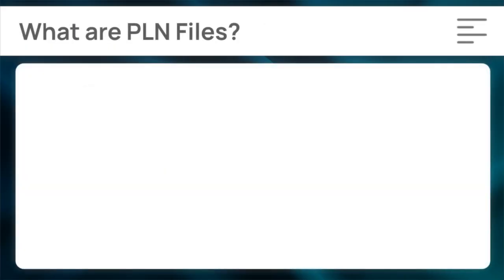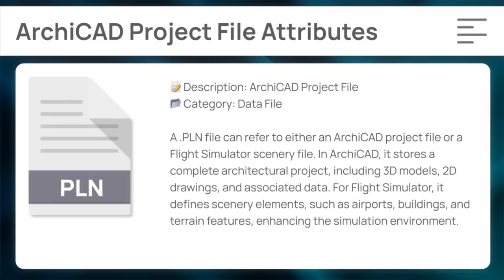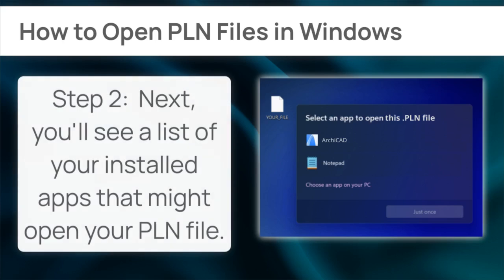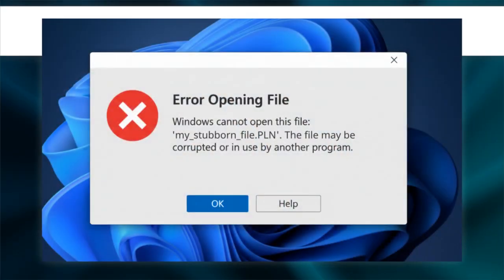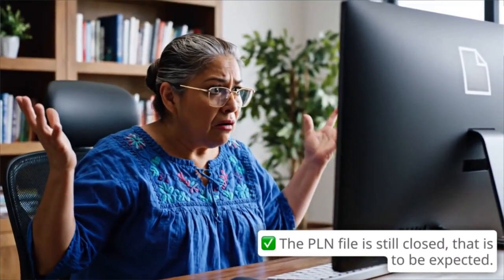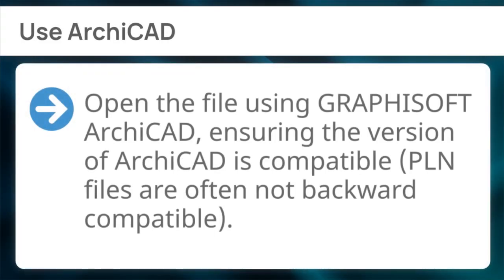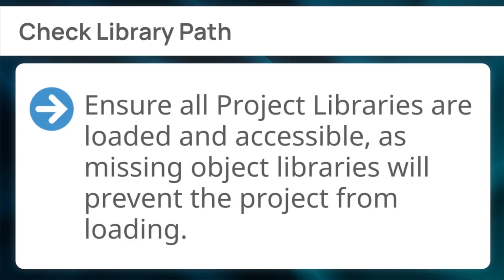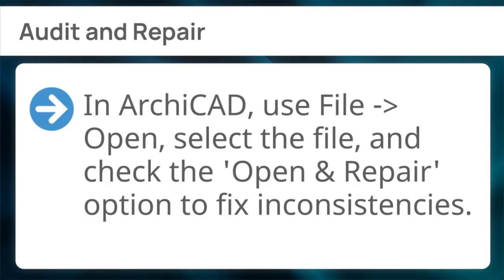Opening PLN Files (Graphisoft ArchiCAD)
Your ArchiCAD Project File format won’t open? Don’t worry — many people run into this! This quick tutorial explains how to open and troubleshoot any PLN file in Windows, even if the system can’t identify the format.

A .PLN file can refer to either an ArchiCAD project file or a Flight Simulator scenery file. In ArchiCAD, it stores a complete architectural project, including 3D models, 2D drawings, and associated data. For Flight Simulator, it defines scenery elements, such as airports, buildings, and terrain features, enhancing the simulation environment.

Download Universal File Viewer (Recommended):  Recommended tool instantly open PLN files (and 200+ more formats) with File Magic.

▶ Steps to Open PLN:

- How to Check Library Path
- Restore proper PLN file-to-program associations
- Understand the role of the PLN file in Windows
- How to Audit and Repair
- How to Use ArchiCAD
- Understand how the PLN file format originated
- Choose the right software to open PLN
- Repair system issues blocking PLN files

Timestamps:

00:00 - First Up
00:23 - The PLN File Format
00:53 - The PLN Developer
01:14 - Guide to Opening PLN
01:55 - PLN File Recovery